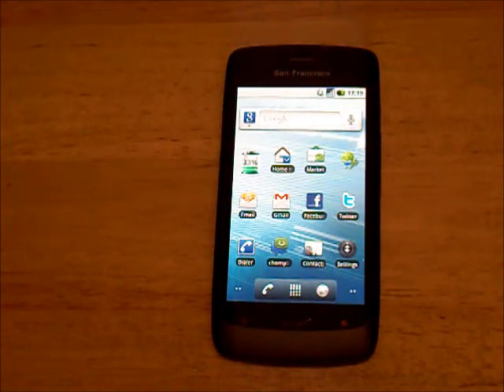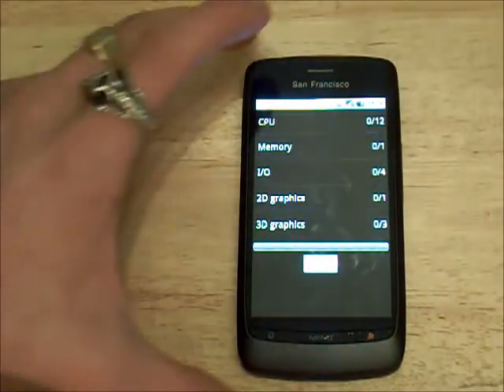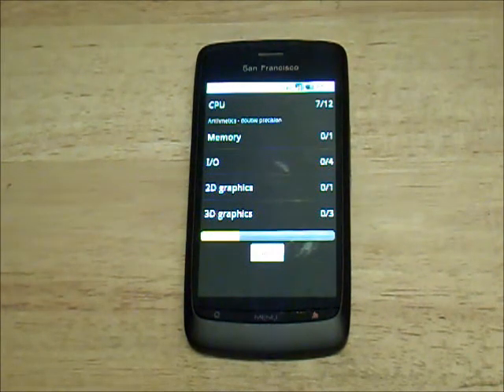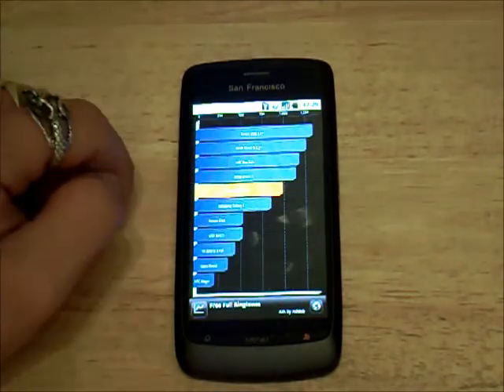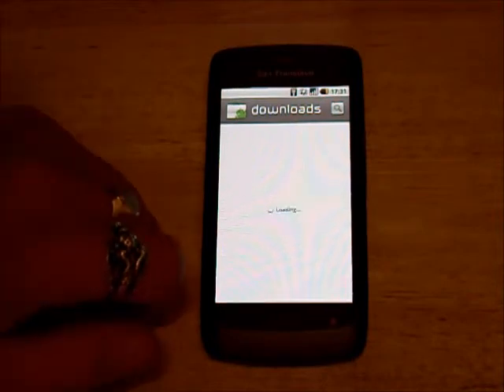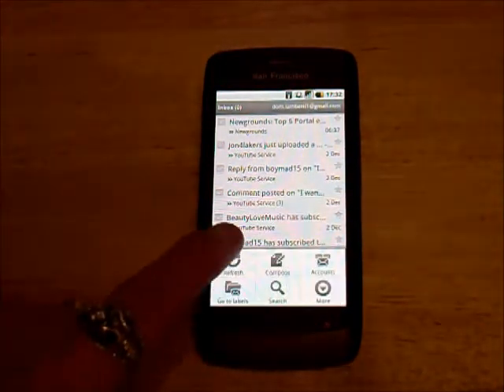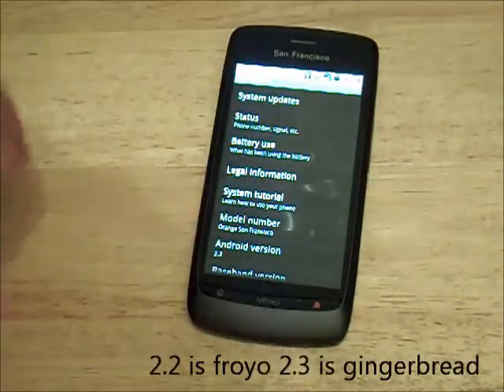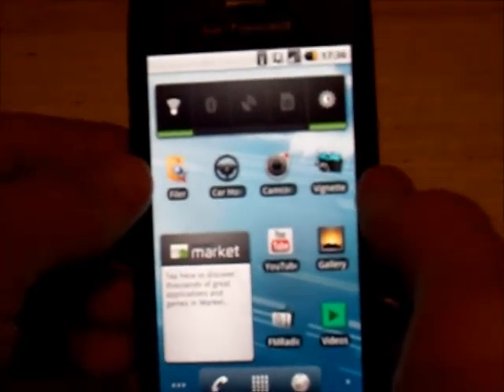Orange San francisco re-review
this is a re-review of the san francisco , this is mainly an android 2.2 overview , but i decided to do this becuase i think that android 2.2 is a massive upgrade to 2.1 , no matter what the video may have you believe